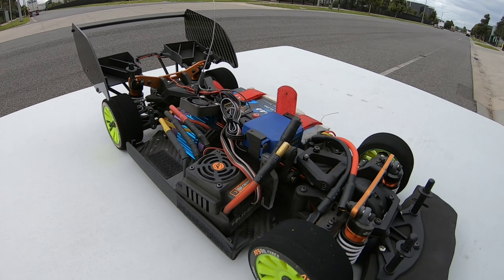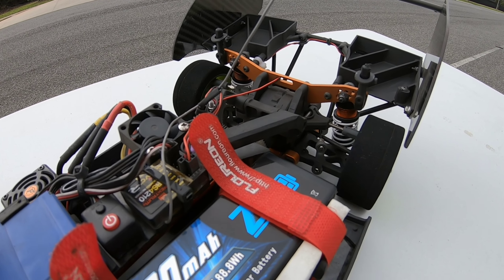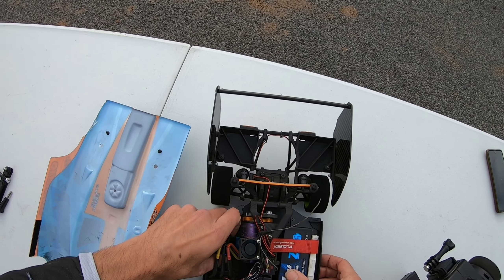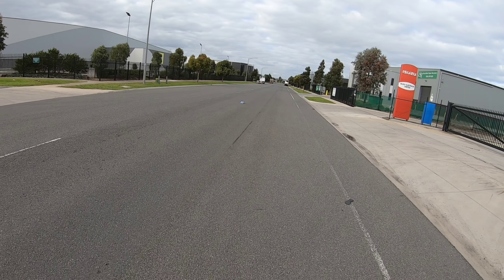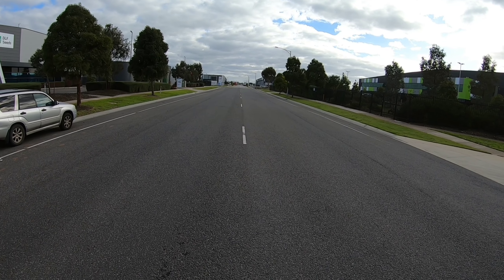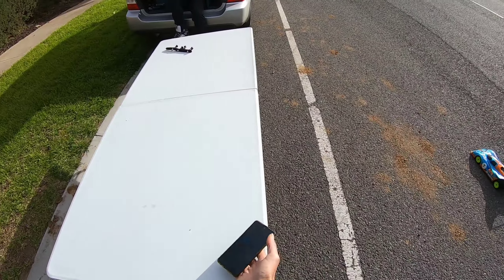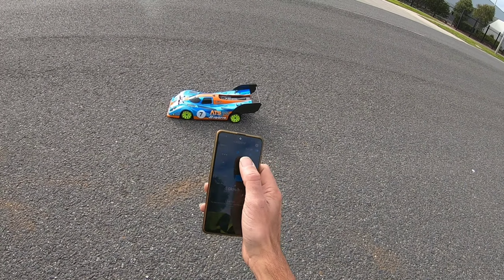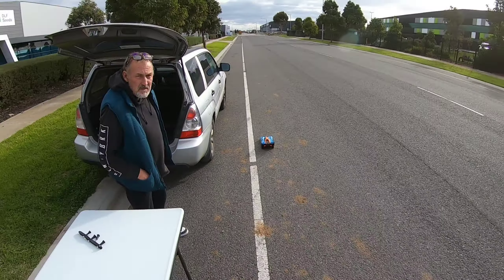Now it's a comfortable drive🥹... AK-917 finds some stability!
LET'S GO 🤘
A few changes to the layout to drop the CG (centre of gravity) a set of custom carbon fibre winglets, some diff and shock modifications and a new set of ATS wheels and the AK-917 is actually driving like a dream🤩

All the carbon parts I made using a jigsaw, drill and file, not ideal but does the job.

Set-up
Turnigy XK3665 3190KV brushless motor

HPI ELH-6s esc
On sale here👇 ONLY $199aud

PowerHD HD-1812MG 16-18kg servo

ATS foam wheels 65mm tall 28mm wide, unknown shore rating.
Link is for bulk buy 6 x full sets but check sellers other listing's for some other options.

Music made on the GroovePad phone app.
All editing done on my phone using the Kinemaster phone app.